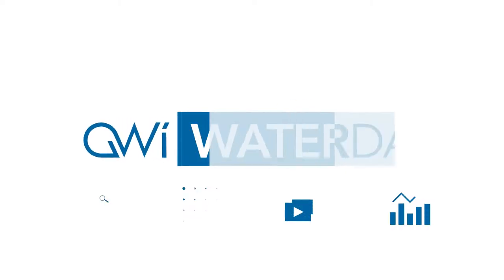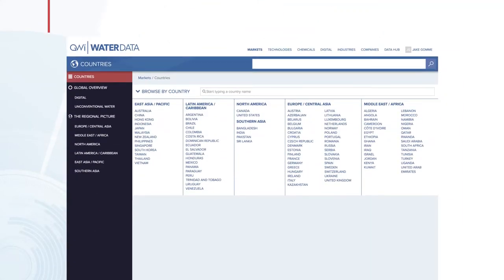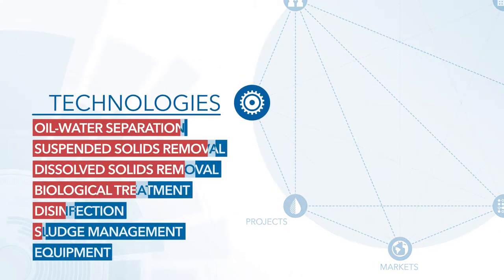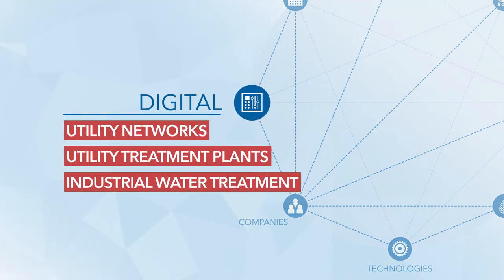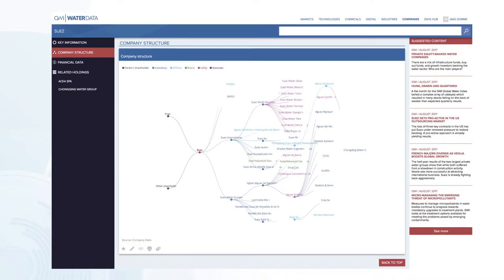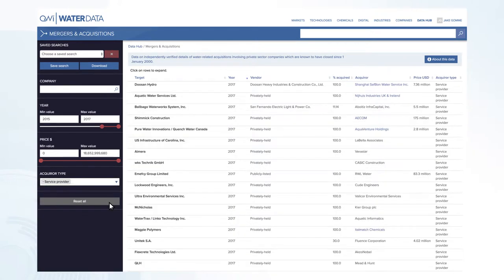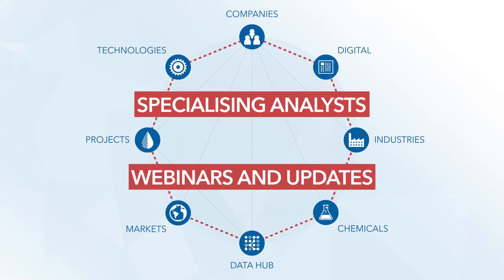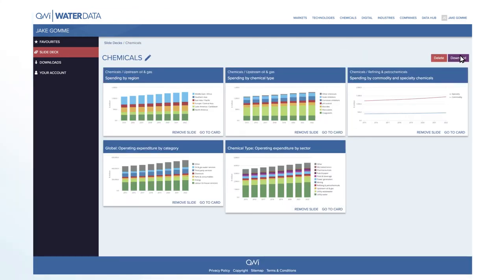Global Water Software Promo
Oxford Digital Media is a video production, filming and internet video company based in the centre of Oxford, making video and audio productions for broadcasters, publishers, global brands and SMEs.